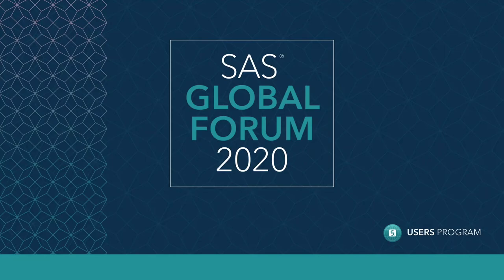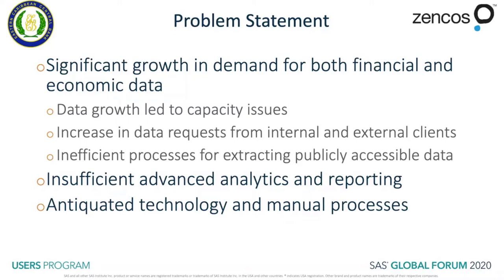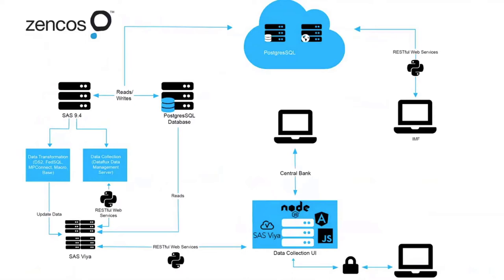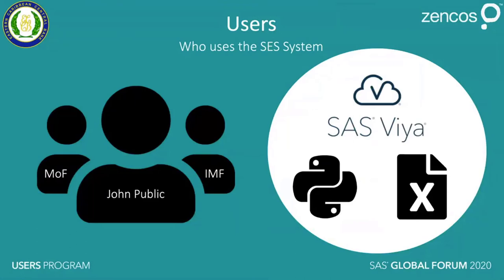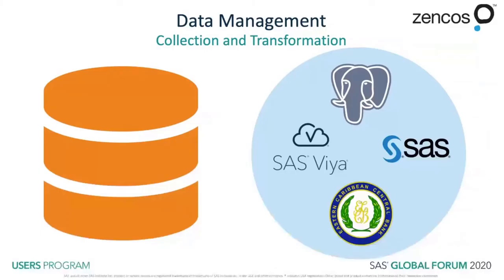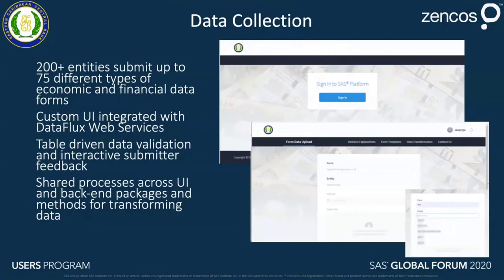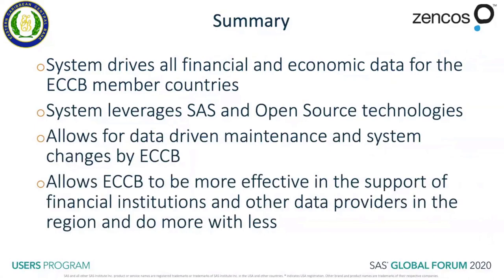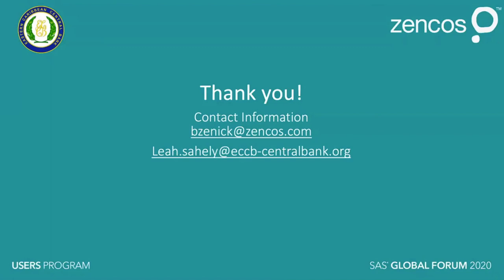Adopting SAS Viya into Your Business: Data Success Tales from a Central Bank's Perspective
Data maturity is an essential element of a successful business. To support business growth and capacity, companies like Eastern Caribbean Central Bank (ECCB) seek to adopt high-performance, user-friendly data and analytical solutions as they outgrow tools such as Microsoft Excel. This paper shows how ECCB matured from a legacy system primarily using Microsoft Excel for analytics and reporting purposes to a customized, self-service, robust system powered by SAS® Viya®. The ability of SAS Viya to connect Python—an open-source interface—and REST APIs to SAS® Cloud Analytic Services (CAS), along with web-based analytics and reporting capabilities, was an optimal analytical solution that supported ECCB’s vision for growth and complex business process. In this paper, we walk you through the business issues that inspired the change, the specific techniques that we used to solve the data issues, and how the ECCB integrated the solution into their processes. All solutions have their wins and losses, so we share the practices that worked well and those that could have gone better.

Presenter: Benjamin Zenick, Chief Technology Officer, Zencos
Session ID:  4721
Topic: Data Management
Industry: Financial Services and Banking, Information Technology
Audience: Analyst, IT, SAS Administrator, Statistician, Biostatistician
Skill Level: All